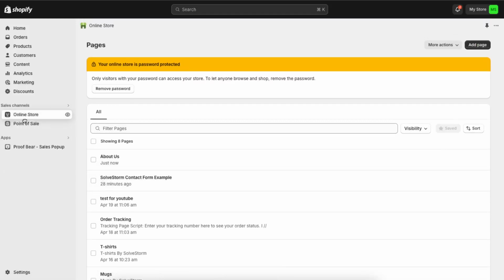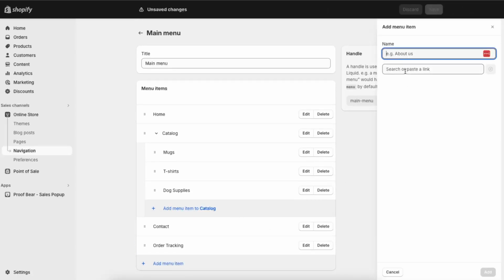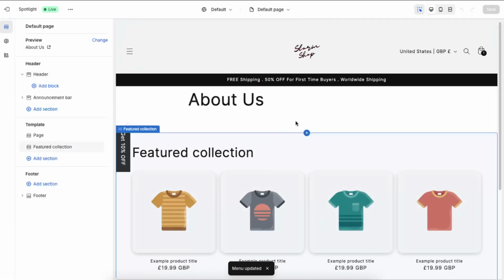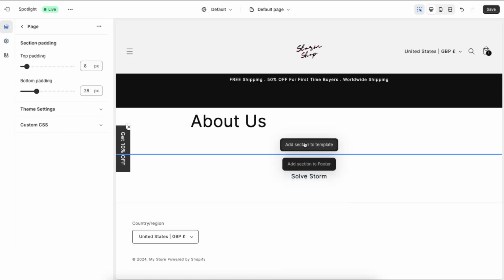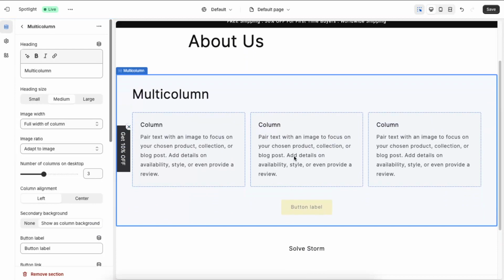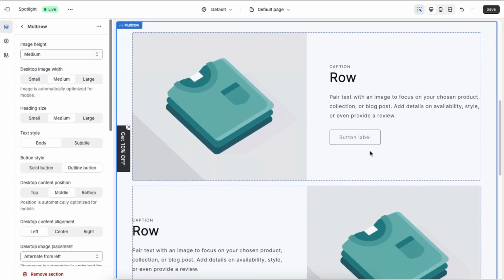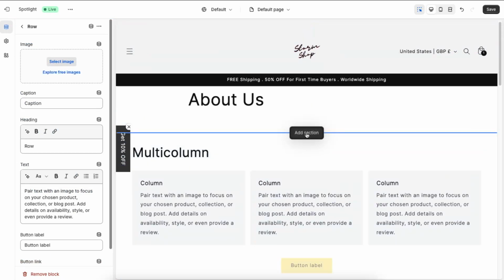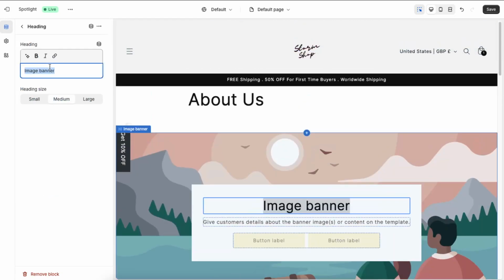How To Add Portfolio To Shopify (2025)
In this video I show you How To Add Portfolio To Shopify!